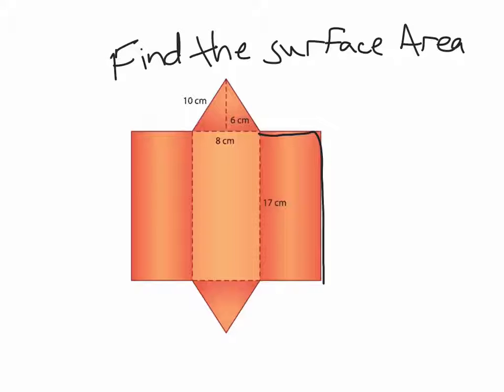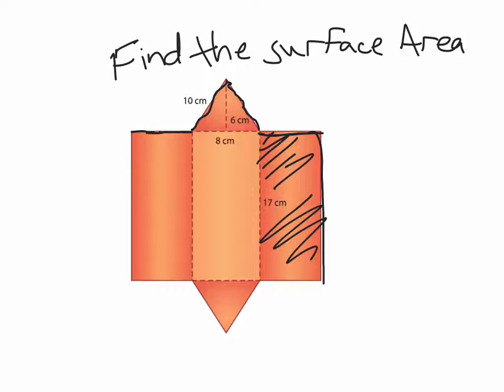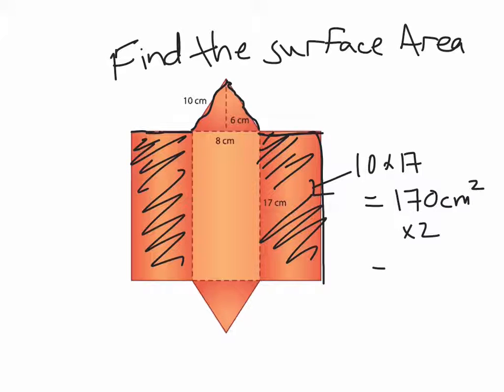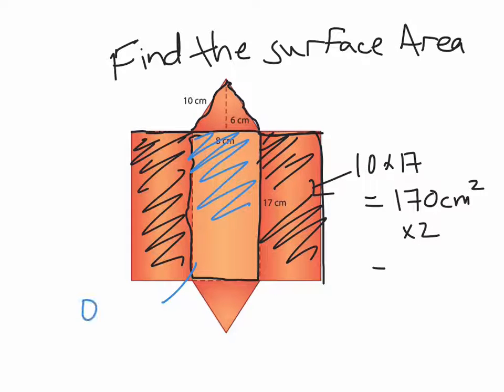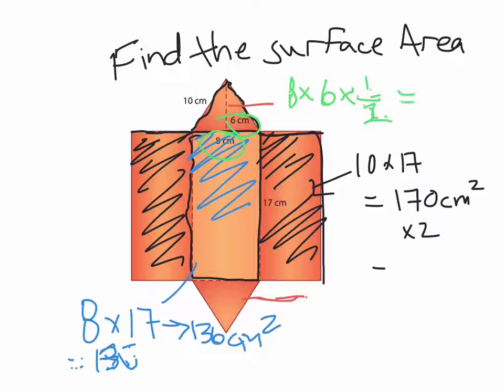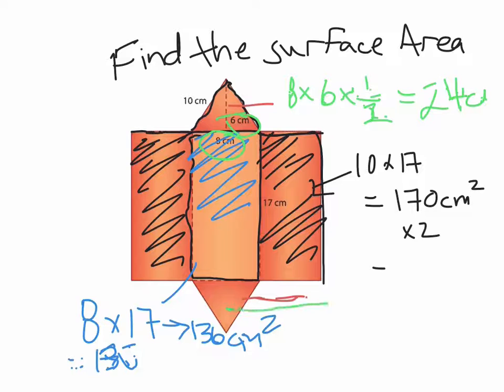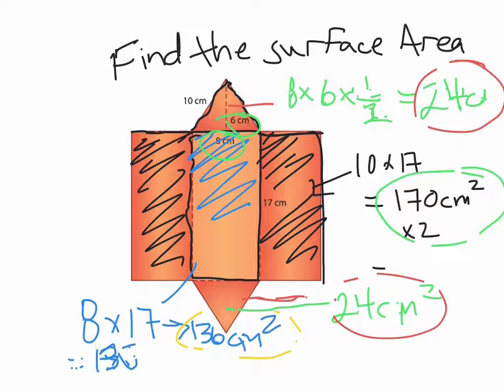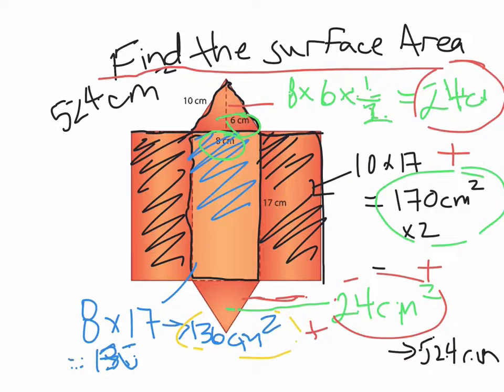Finding the surface area of a triangular prism